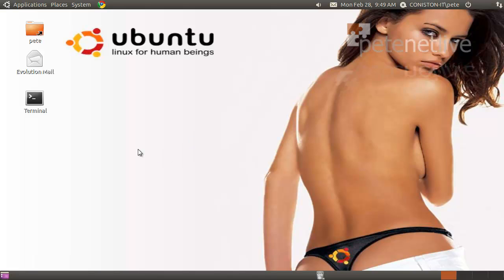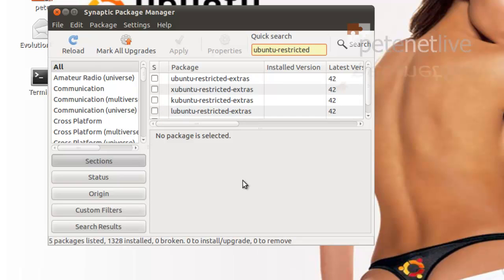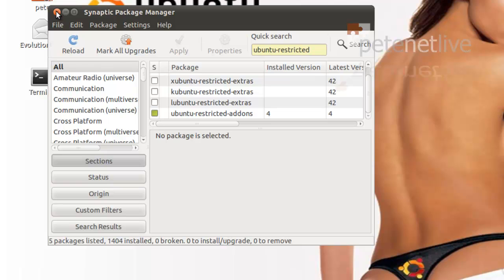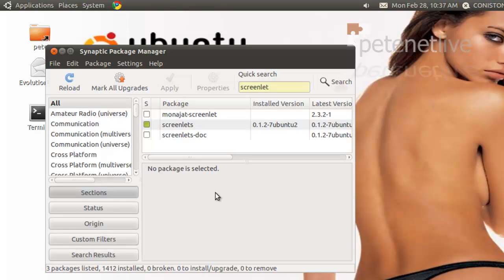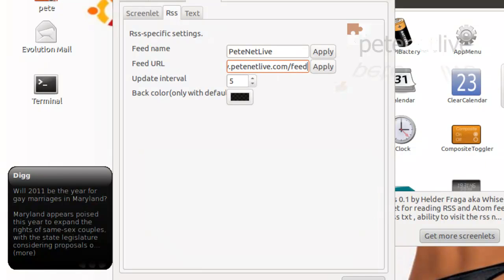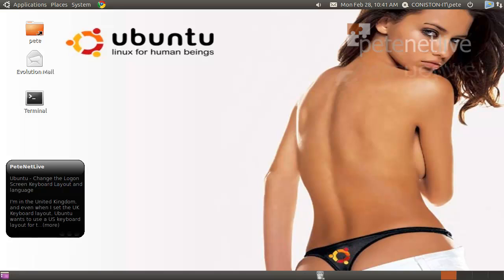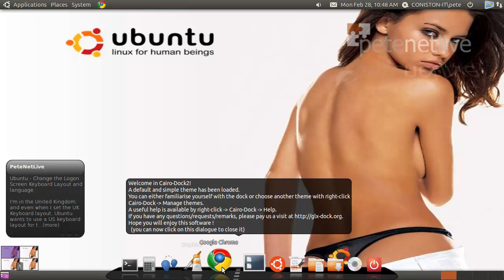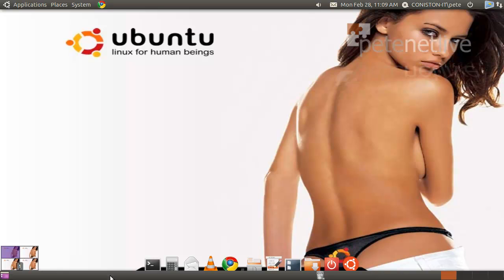Ubuntu Initial Setup, Restricted Extras, Screenlets and Cairo Dock.mp4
Ubuntu Initial Setup, Restricted Extras, Screenlets and Cairo Dock